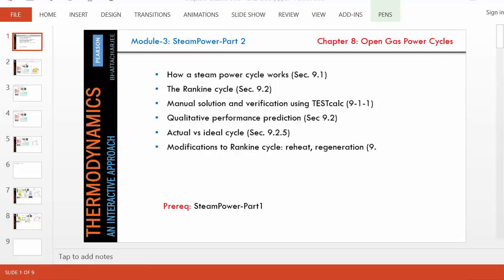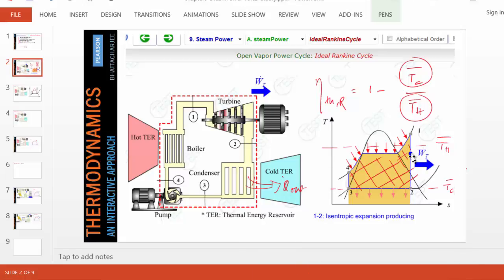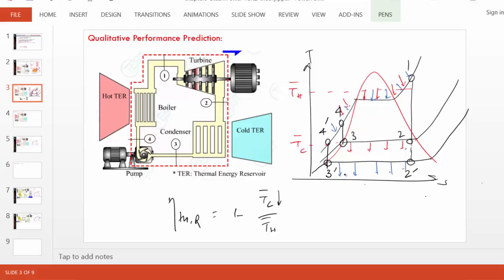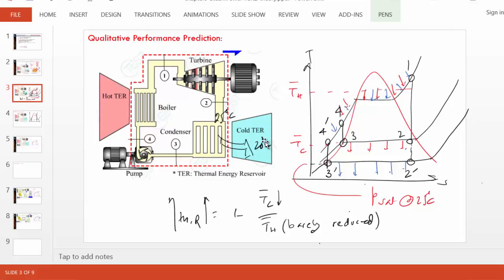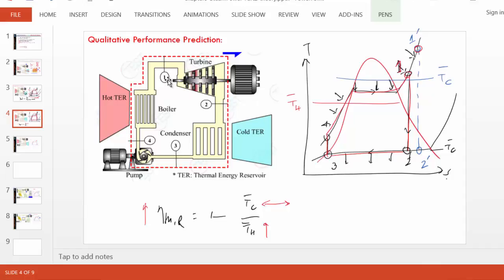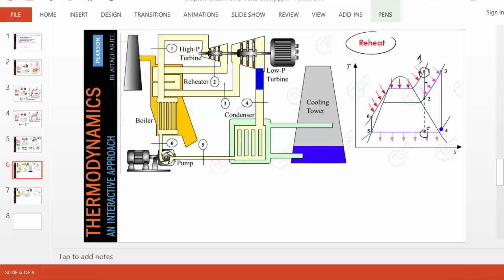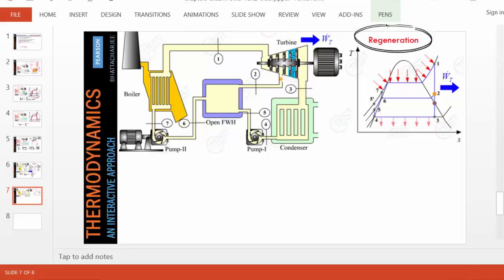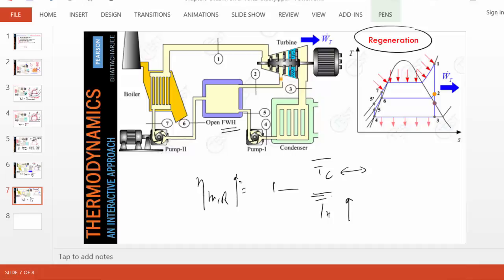ch9-SteamPower-Part2-thy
Theory of modifications to the Rankine cycle